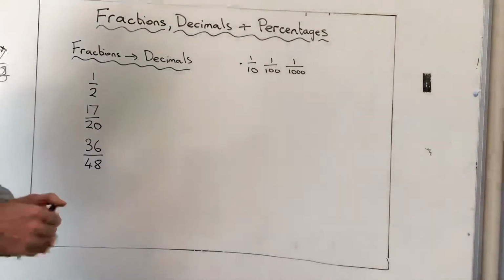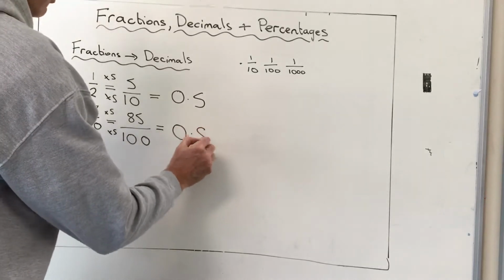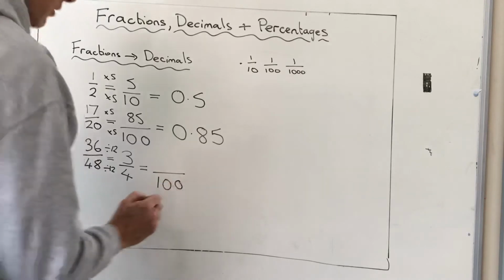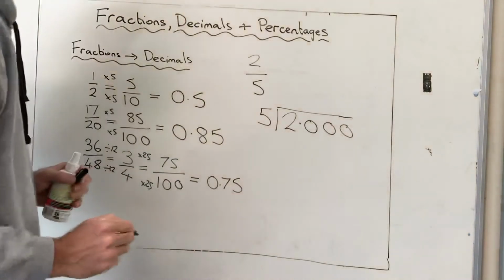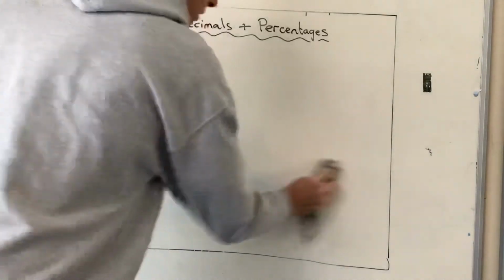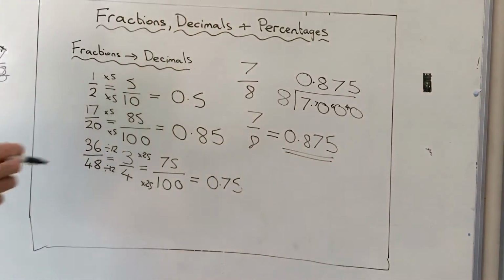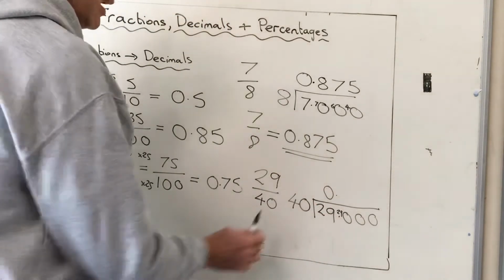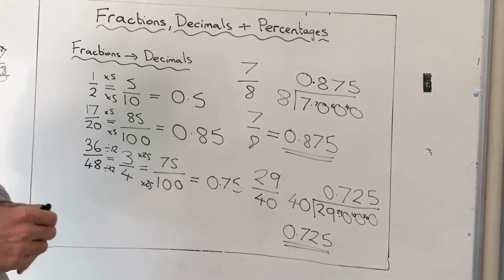Ex 11.2 Help Video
Please find help with Ex11.2